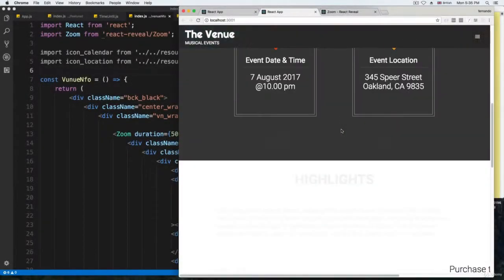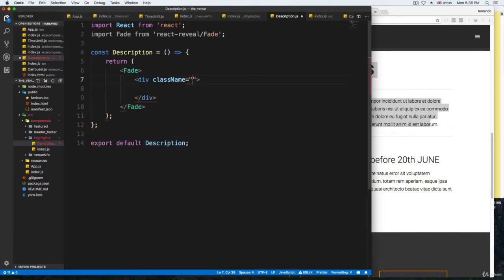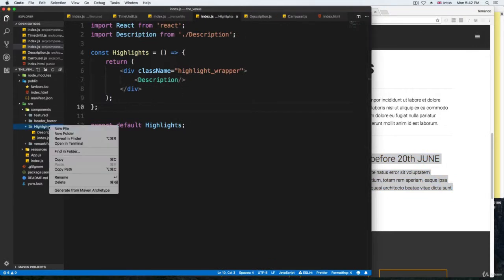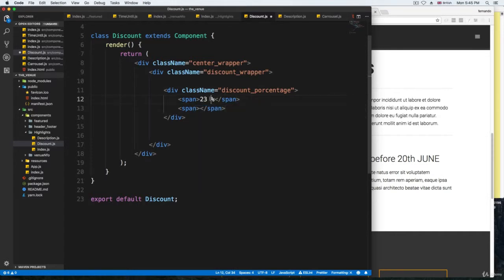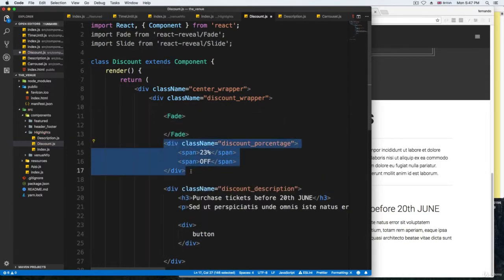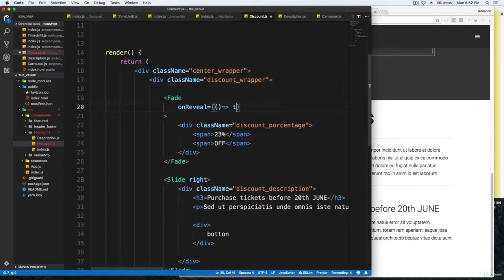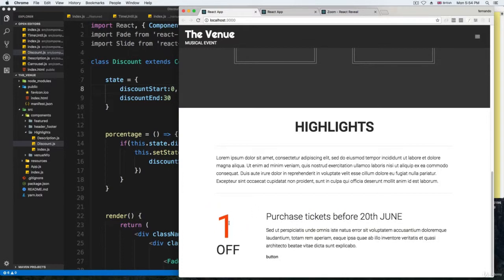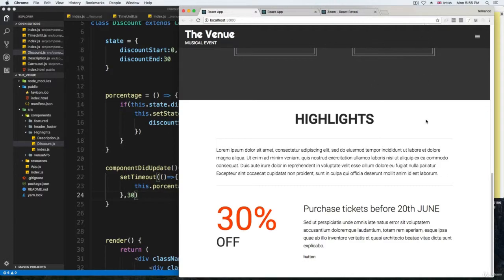Learn React with Project Building || Project One Highlight Section